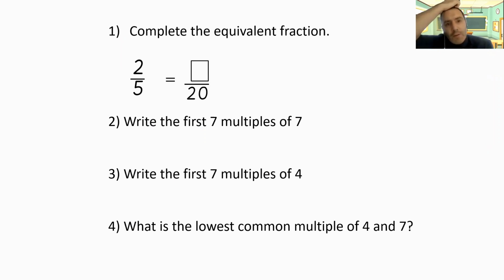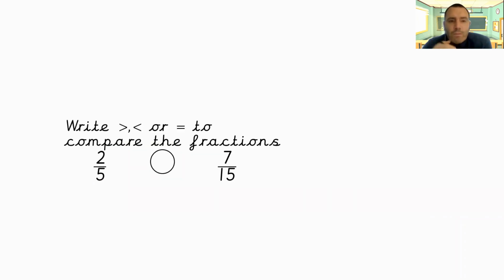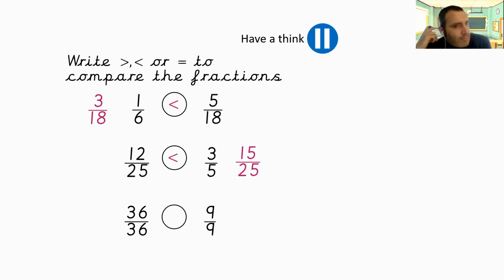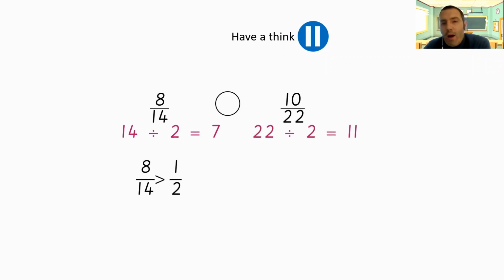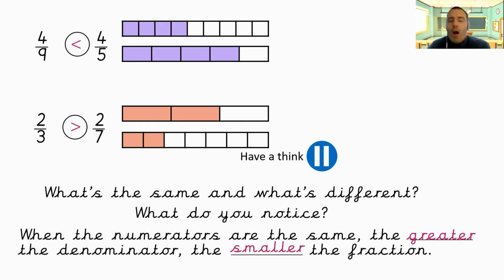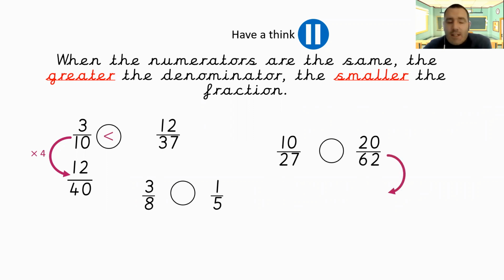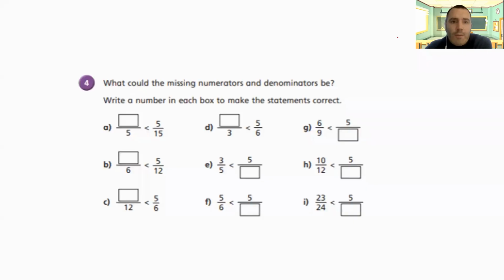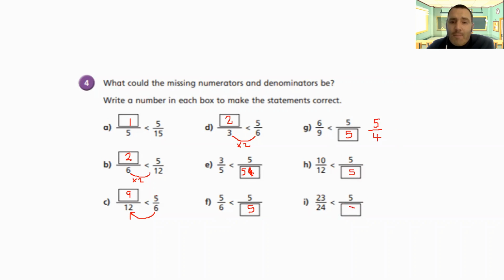Year 5 February 3rd Hawking Maths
Which is bigger? Today we are comparing fractions. We will look at different strategies to help us recognise which fractions are greater than, less than or equal to.